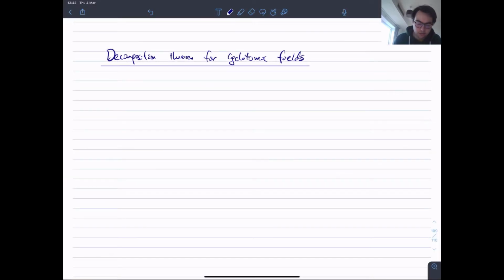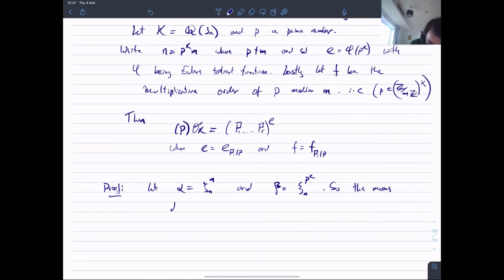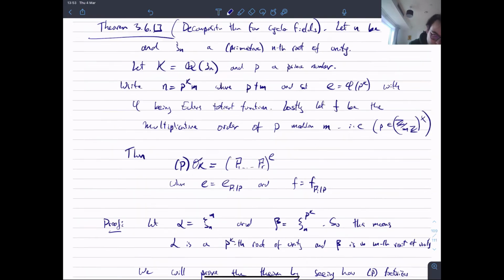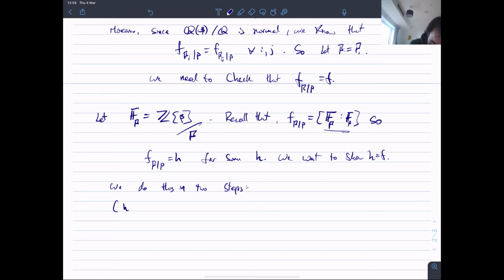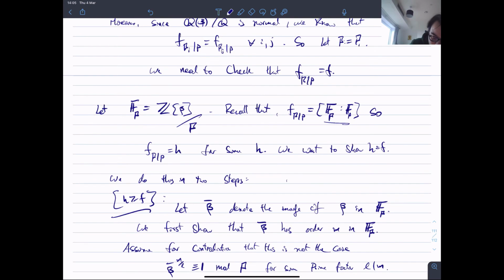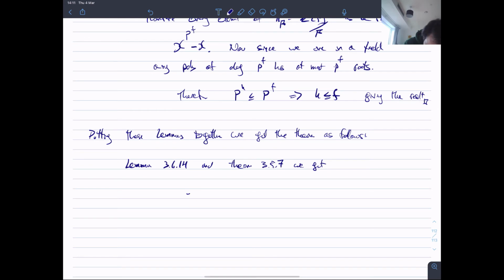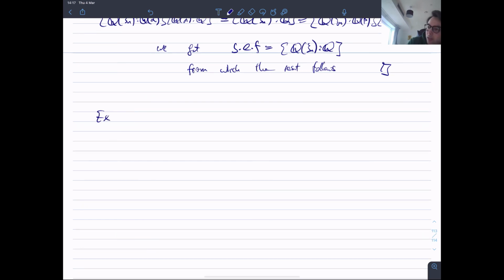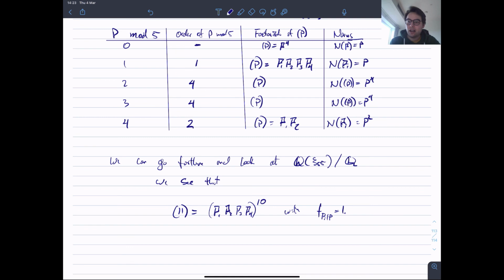Decomposition theorem for Cyclotomic fields